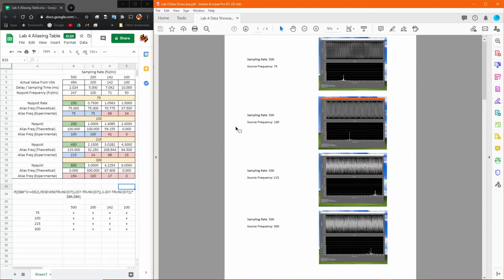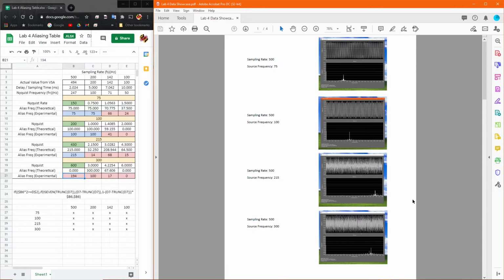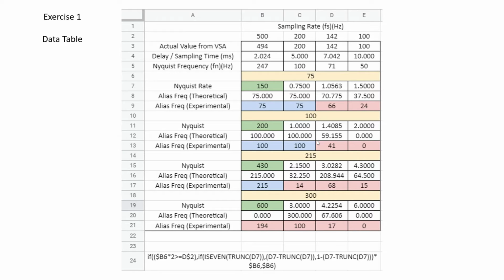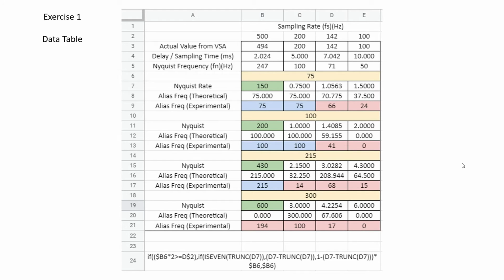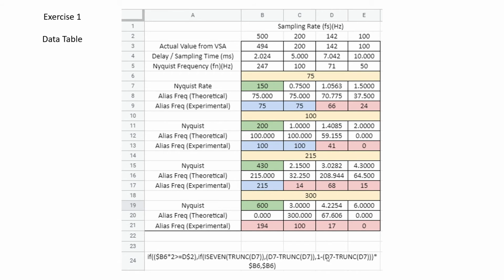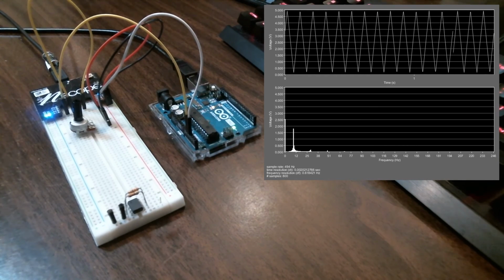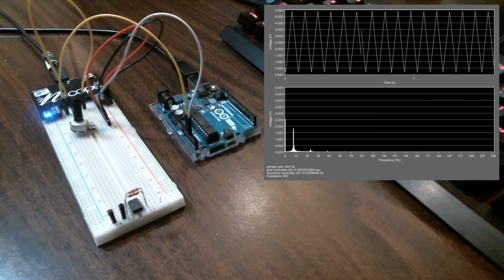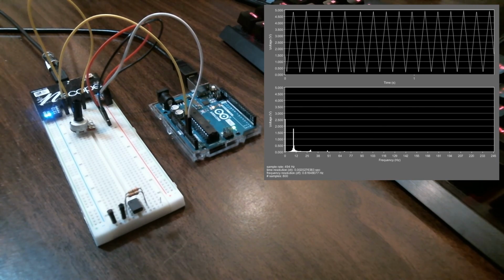351 Lab 4 | Sampling & Aliasing